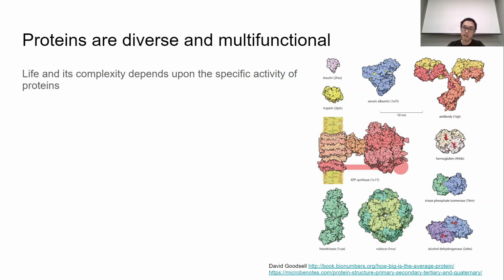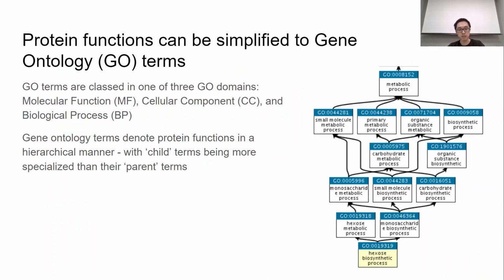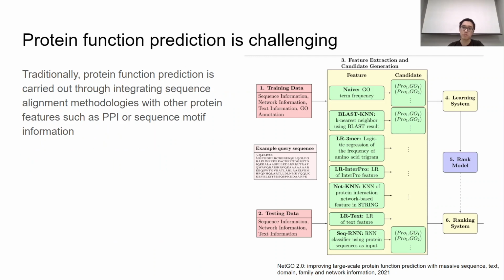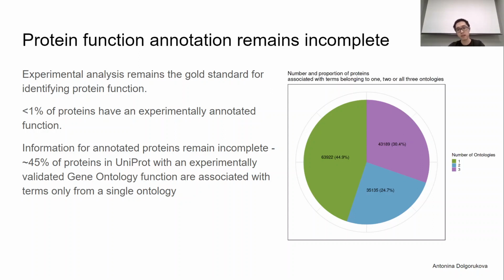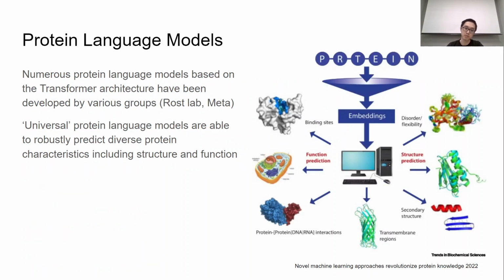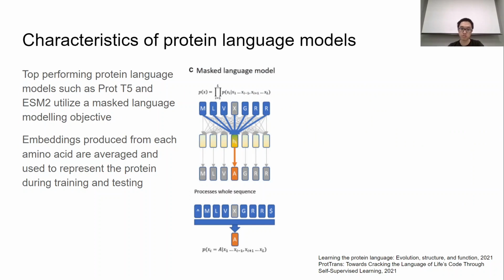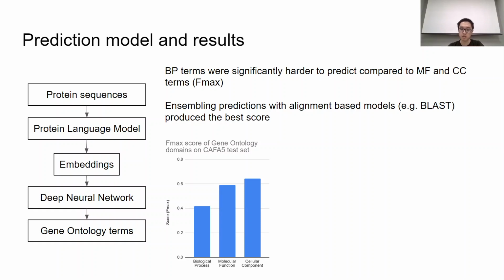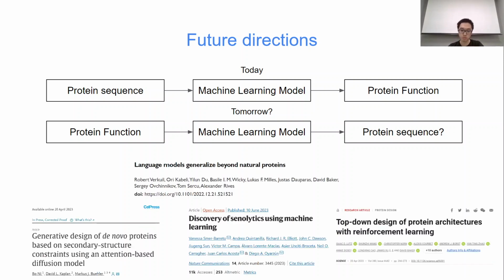Transformer model based prediction of protein Gene... - Zong Ming Chua - SCS - ISMB/ECCB 2023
Oral Talk 4: Transformer model based prediction of protein Gene Ontology terms in the CAFA5 competition - Zong Ming Chua - Student Council Symposium - ISMB/ECCB 2023